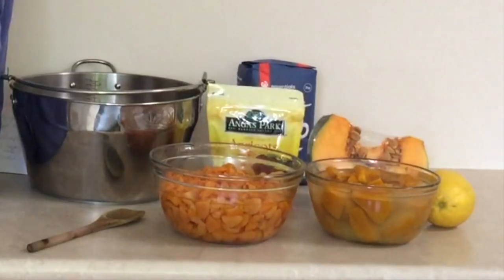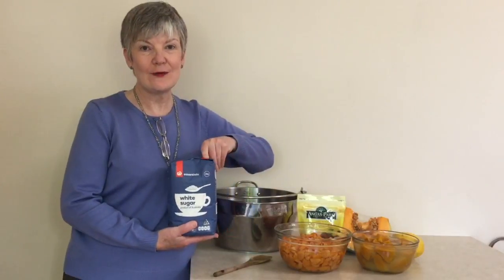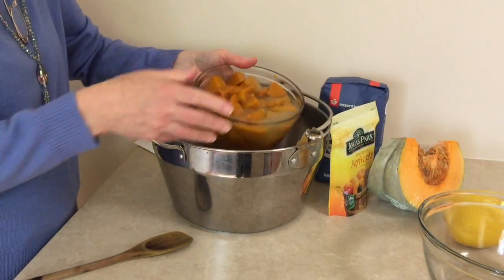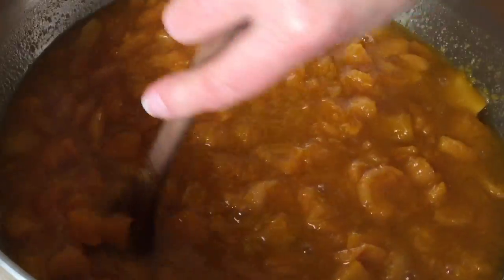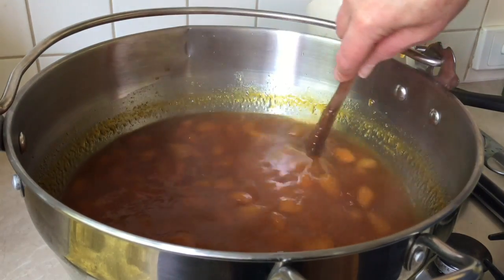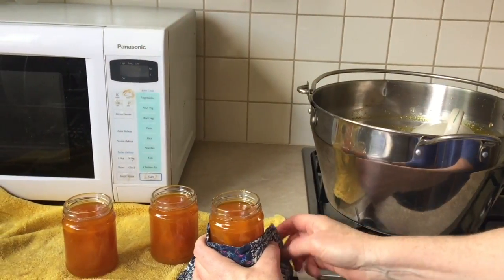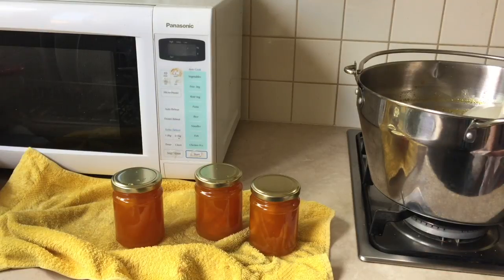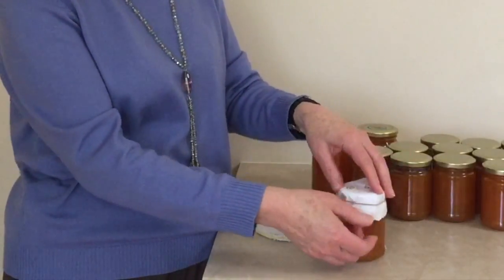Dried Apricot Jam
In this video Liz from Night Owl Crafts Australia shows how to make Dried Apricot Jam.
The ingredients and instructions for making the jam are:-
450 g dried apricots (Australian are the best) - cut into quarters
1000ml water to soak the apricots in overnight
900 g pumpkin
400ml water and 250ml lemon juice to cook the pumpkin in
Once cooked add the dried apricot mix and bring to a simmer.
Add 2 kg sugar
Stir until dissolved
Bring to a slow boil and cook for 25 minutes, stirring frequently.
If you would like to see more craft ideas from Liz please